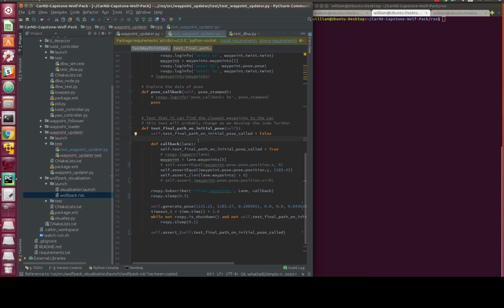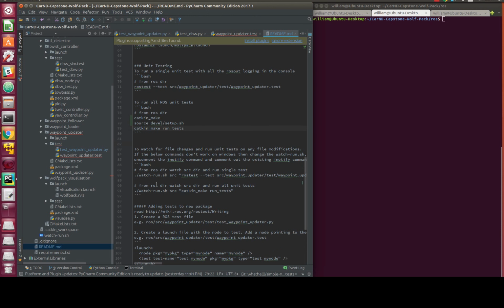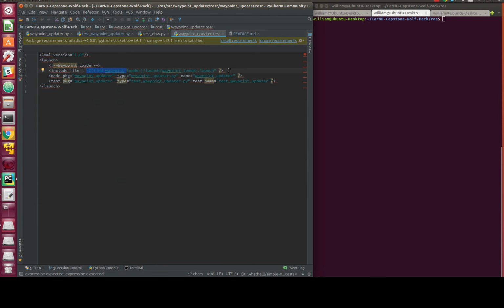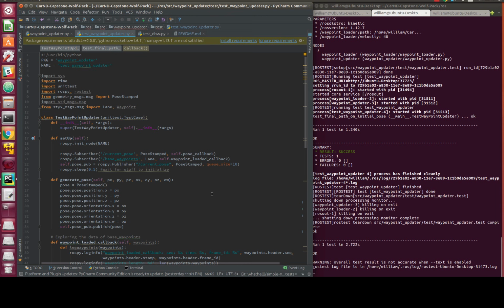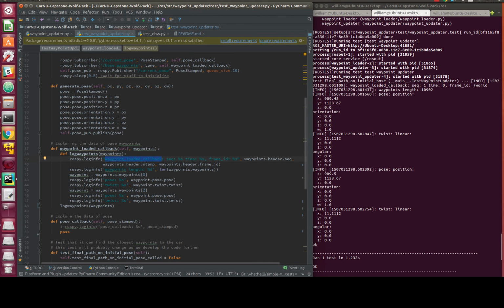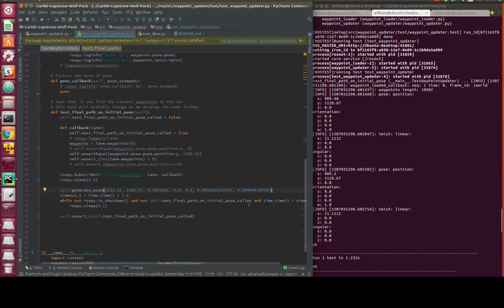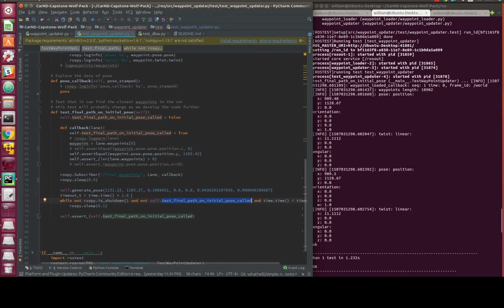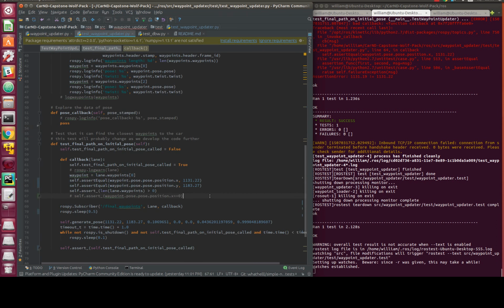ROS Node Testing show and tell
ROS node unit testing